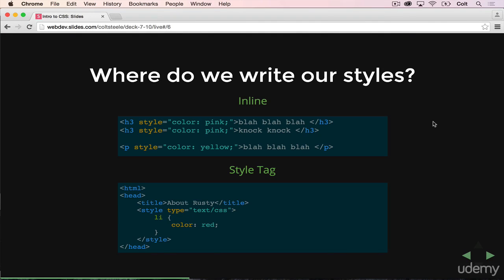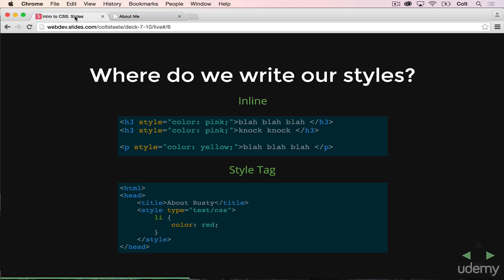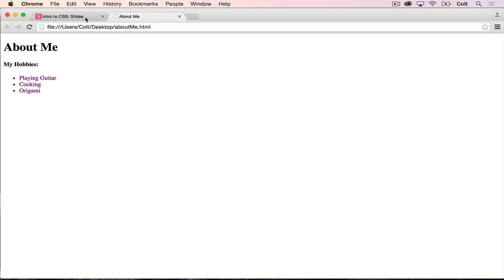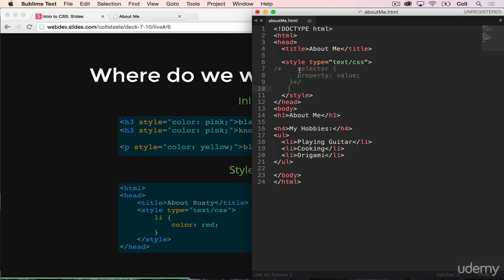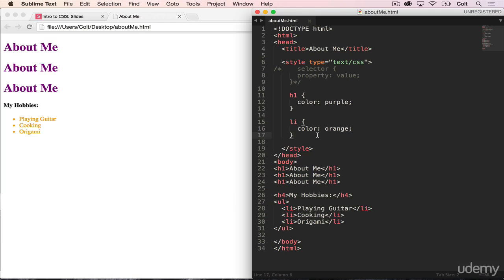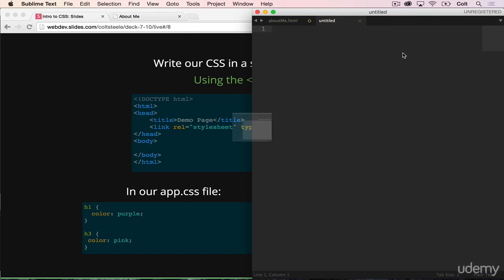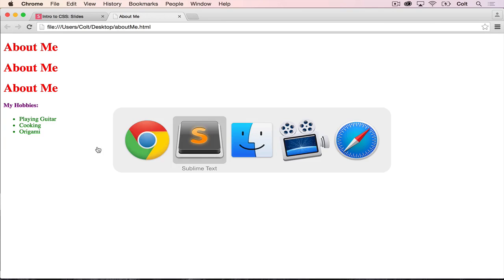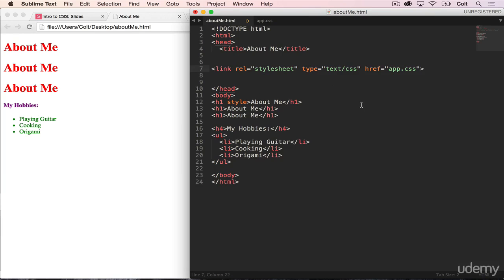034 Our First Stylesheet